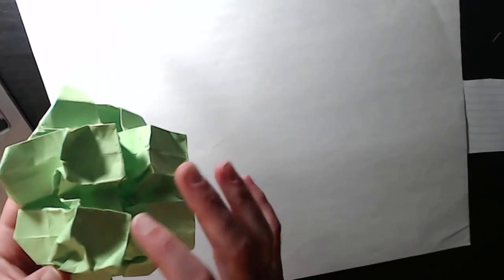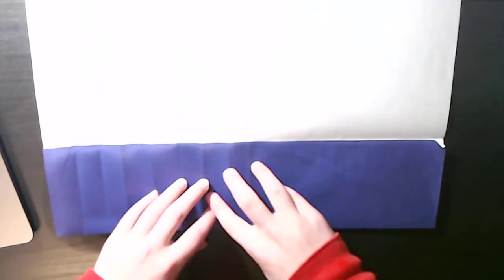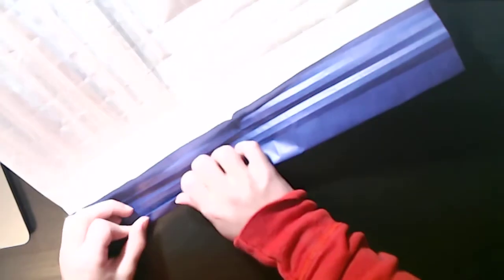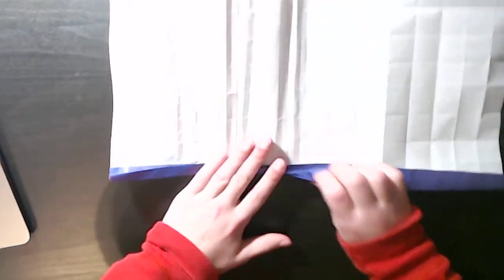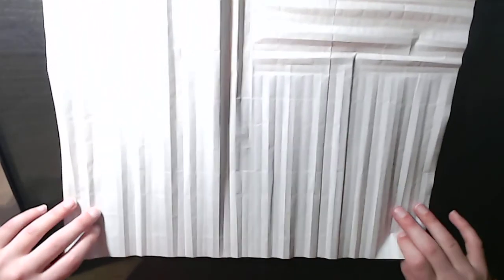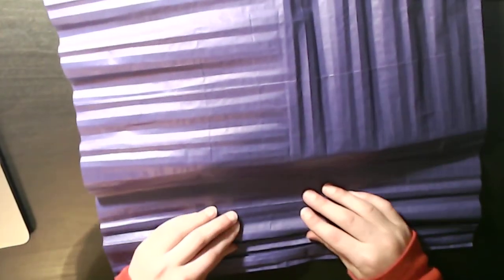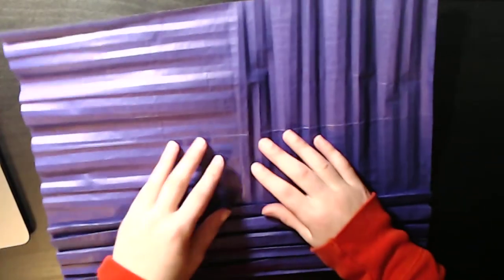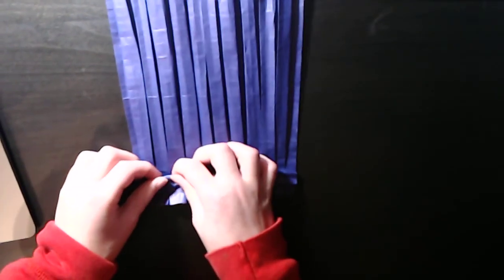ORIGAMI POP-IT TUTORIAL!!!!! COLLAPSABLE MULTI-FIGIT!!!! Part 1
INTERMEDIATE
Have a good day!!